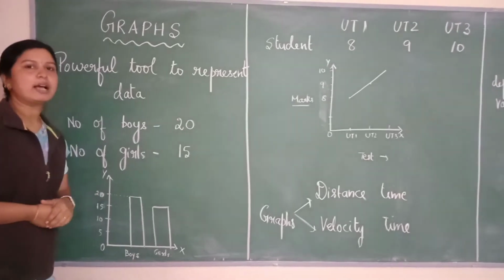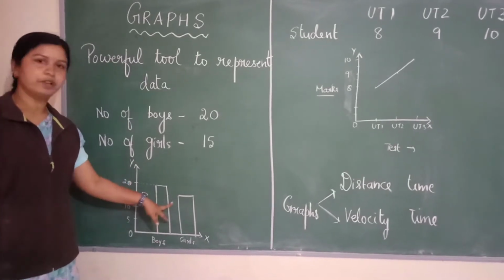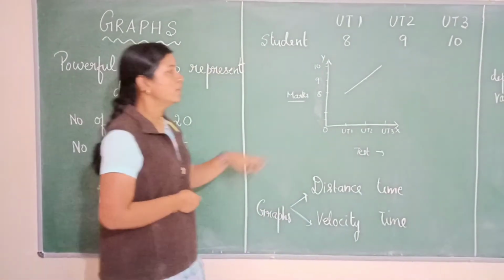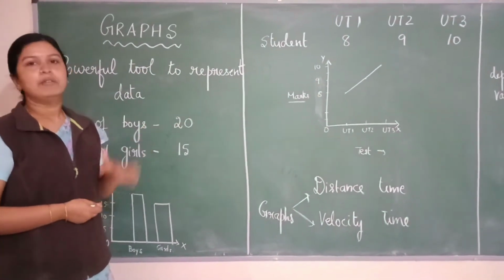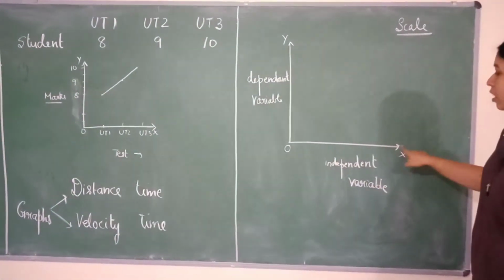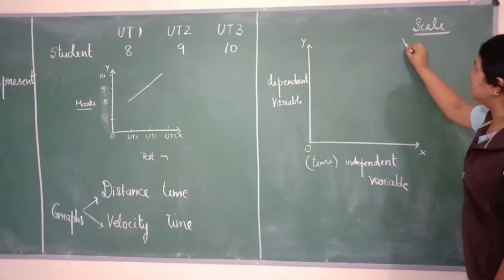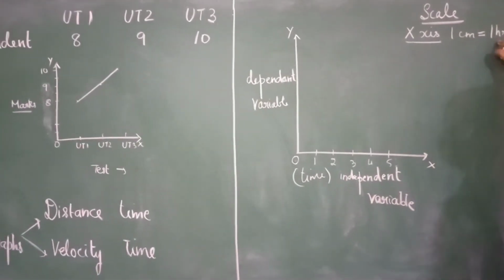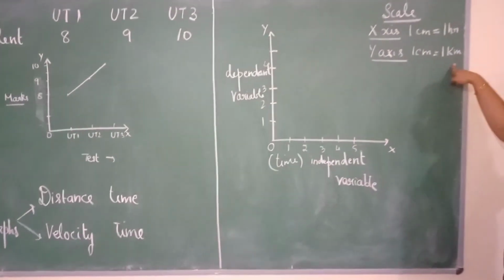Motion - Class 9 - Part 10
Helloooo everyone!!

Today we are discussing about a new topic *Introduction to Graphs".

Goodbye!!!